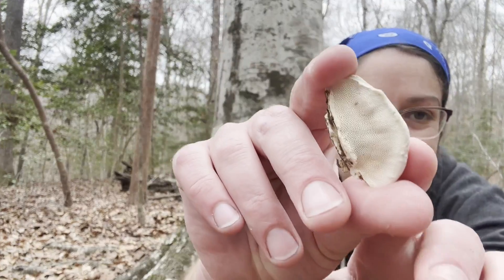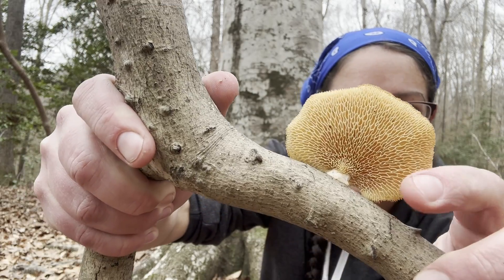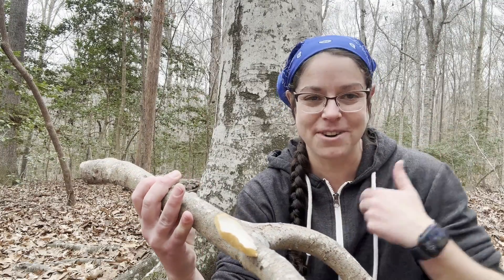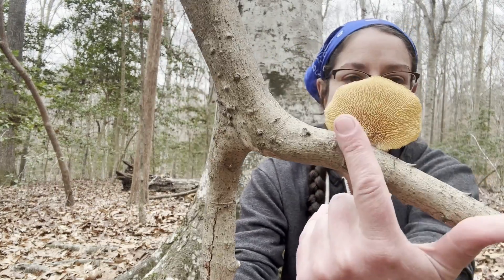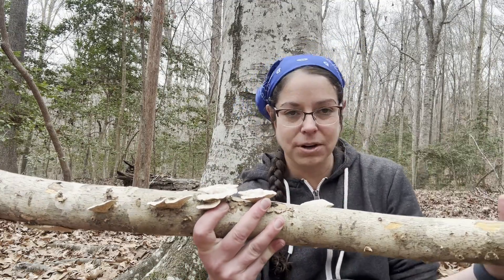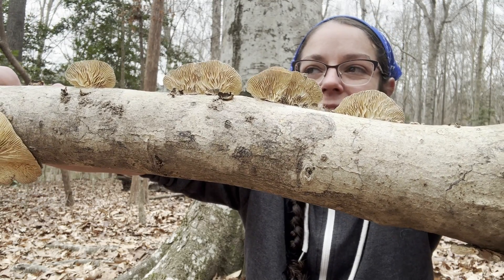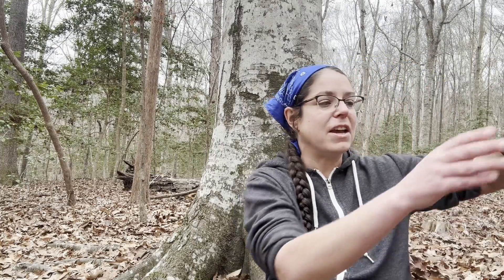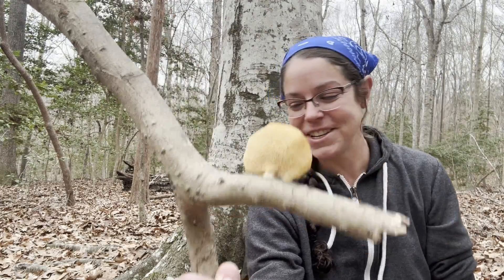Wonders of winter: Honeycomb polypores & Gilled polypores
Discover 2 stunning wintertime polypore mushrooms - the honeycomb polypore (Neofavolus genus) and the so-called gilled polypore (Trametes betulina). The honeycomb polypore features elongated, polygonal pores beneath a flexible, tough cap. It grows on wood and is easily recognizable by its intricate undersurface. Next, learn about Trametes betulina, or the gilled polypore. This odd little critter resembles turkey tail mushrooms (Trametes versicolor) in appearance but has crusty, gill-like structures underneath, making it quite distinct from its relatives in the Polyporaceae.